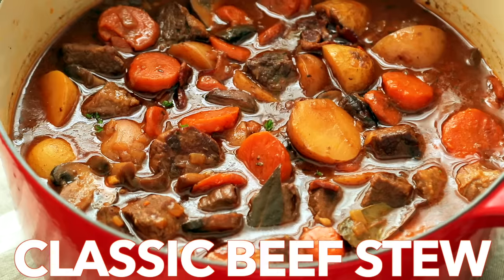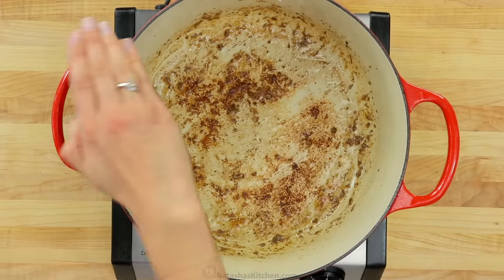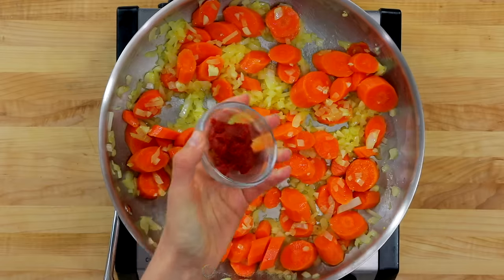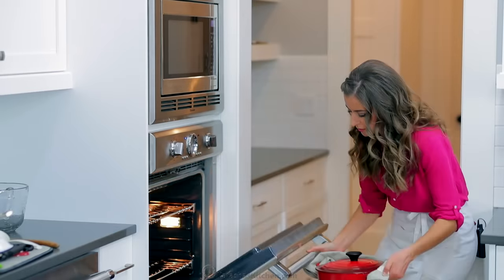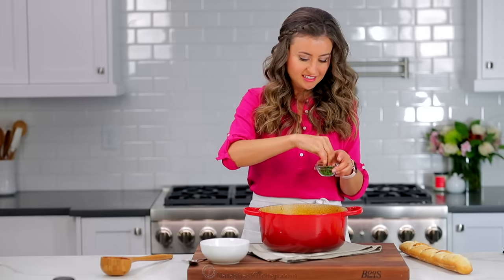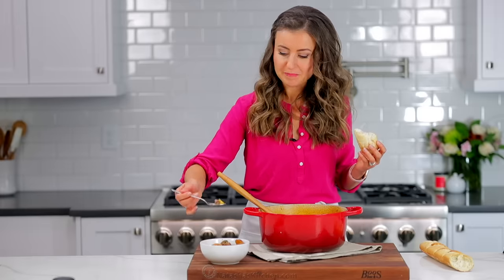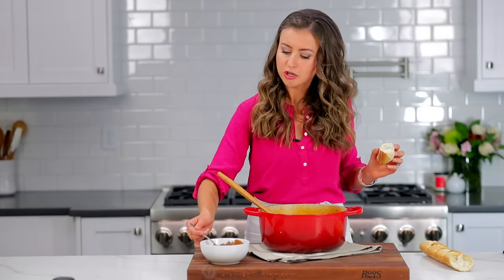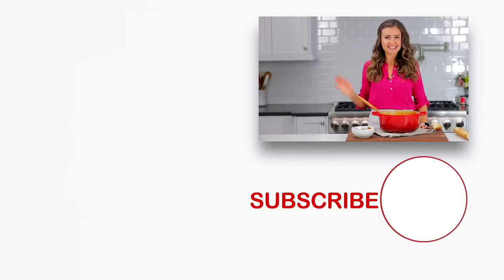Classic Beef Stew Recipe For Dinner - Natasha's Kitchen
Our Family’s Classic Beef Stew. The beef is so tender and just melts in your mouth! Every bit of this beef stew is infused with wonderful flavor from slow roasting in the oven.
⬇️⬇️⬇️⬇️ RECIPE BELOW  ⬇️⬇️⬇️⬇️

INGREDIENTS for the Classic Beef Stew Recipe:
►6 oz thick sliced bacon chopped into 1/4" wide strips
►2 - 2 1/2 lbs boneless beef chuck or good quality stew meat trimmed and cut into 1" pieces
►2 cups good red wine such as Soft Red or Pinot Noir (see note above)
►1 lb mushrooms thickly sliced
►4 large carrots peeled and cut into 1/2" thick pieces
►4 cups low sodium beef broth or beef stock
►1 lb small potatoes new potatoes, or fingerling, halved or quartered

💌Fan Mail:
Natasha's Kitchen